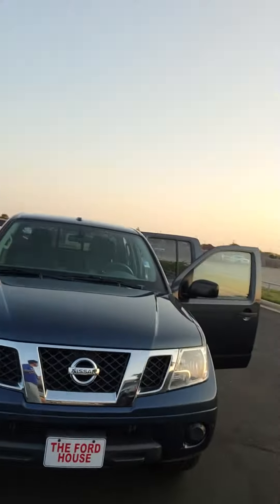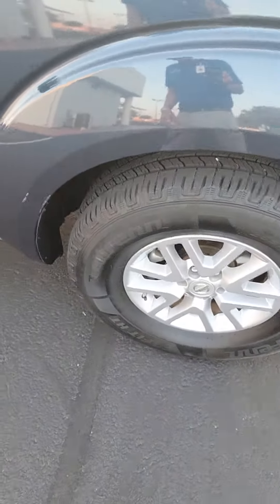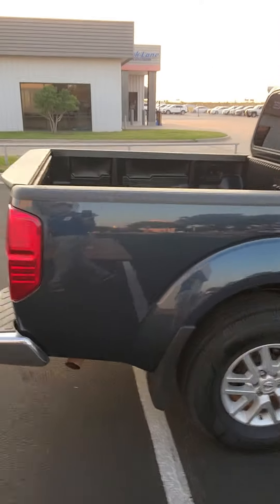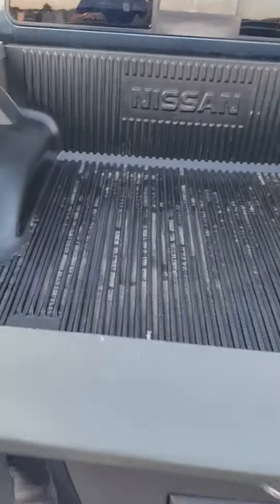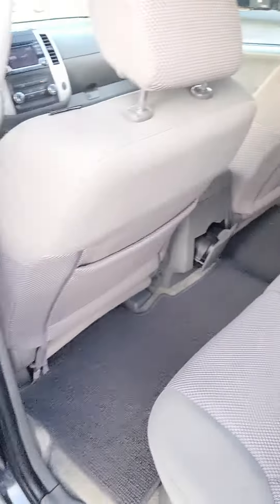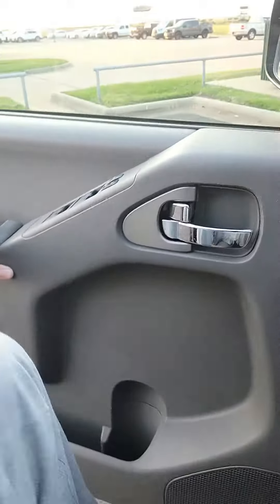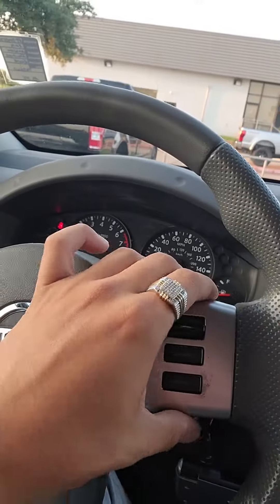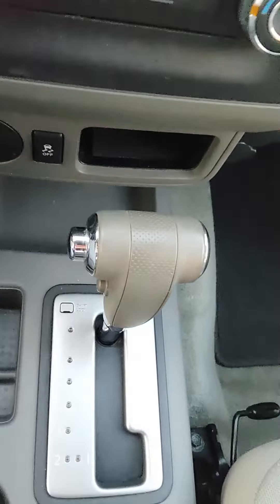September 24, 2020